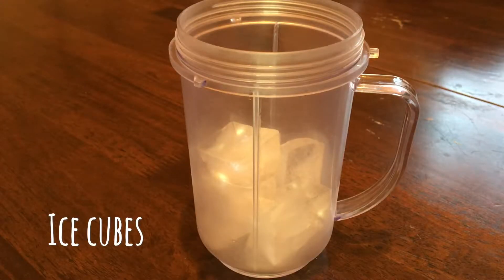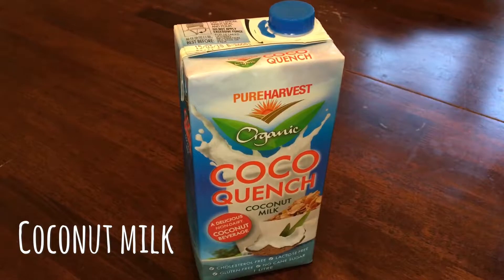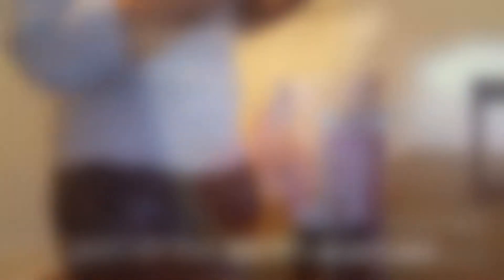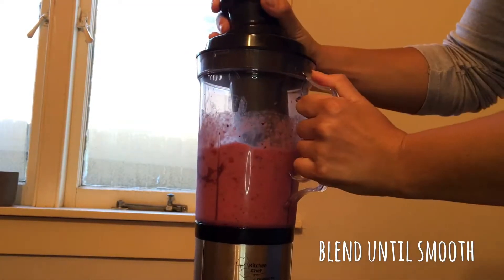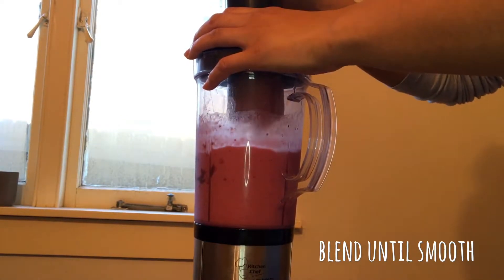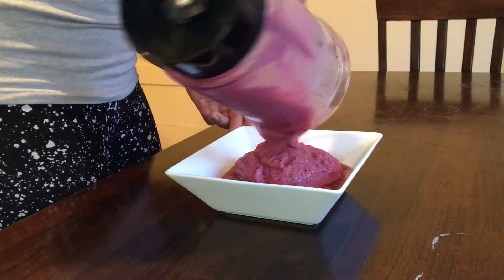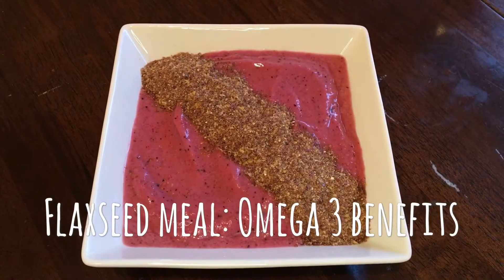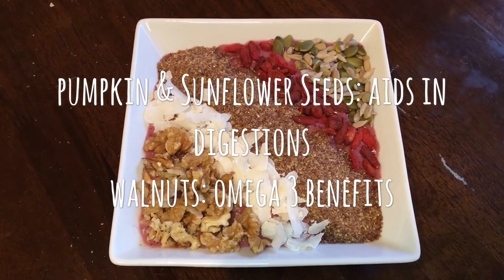DIY Easy Acai Bowl Recipe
Ingredients:
Acai Powder 3 teaspoons
1/2 small banana
1/2 cup frozen mixed berries
1/2 cup coconut milk (can be rice milk, coconut water or almond milk)
Lucuma powder 1 heaped teaspoon

Blend everything really well through

My toppings were:
Flaxseed meal: great hit of omega 3
Goji berries: promotes healthy skin
Sunflower & Pumpkin seeds: added fibre to help digestive system
Walnuts: Omega 3 and added crunchy texture